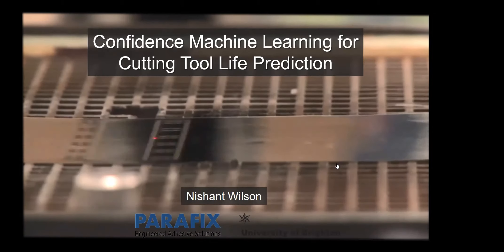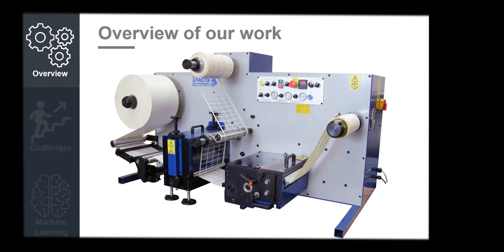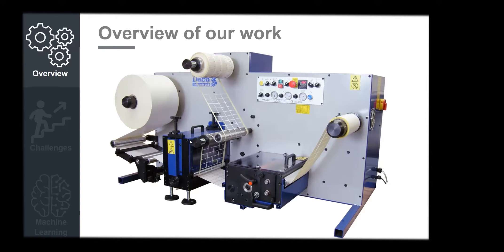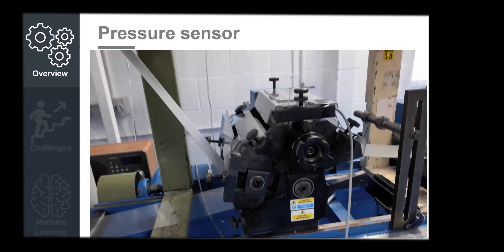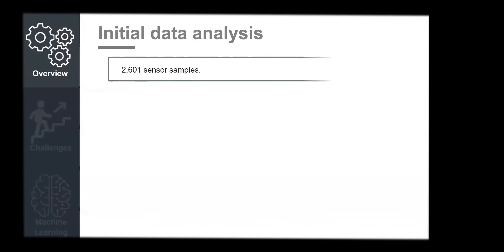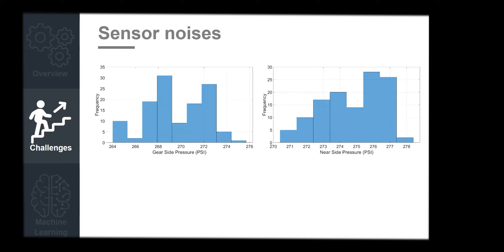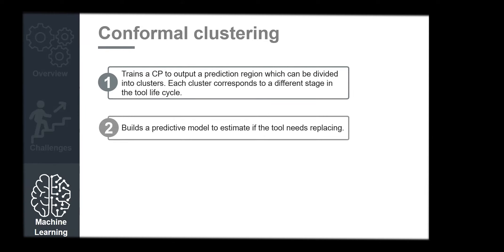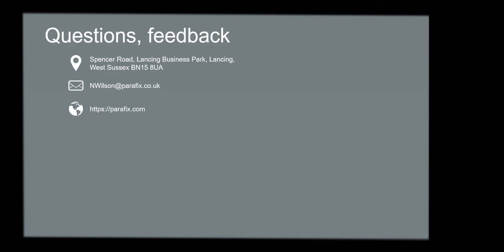Confidence machine learning for cutting tool life prediction